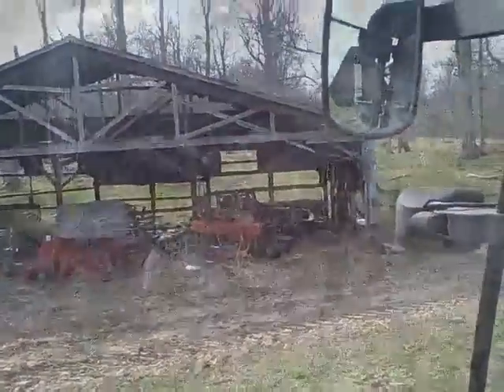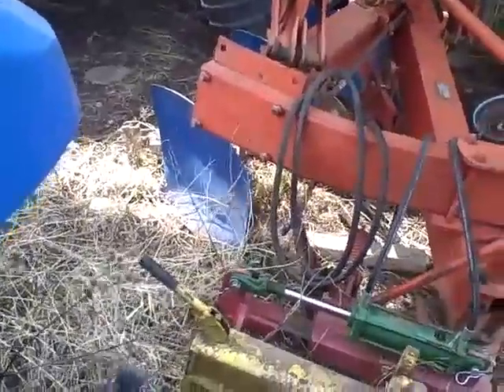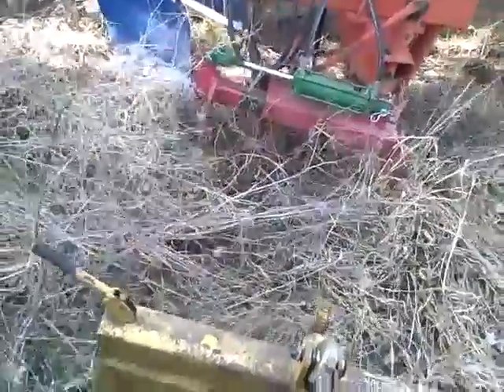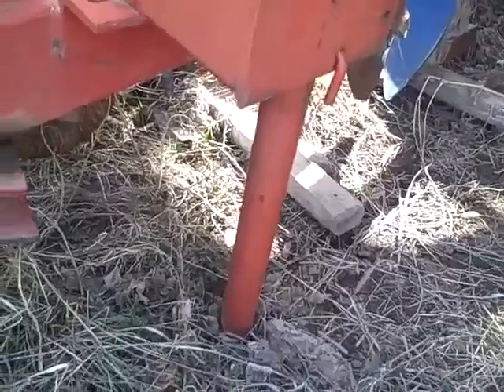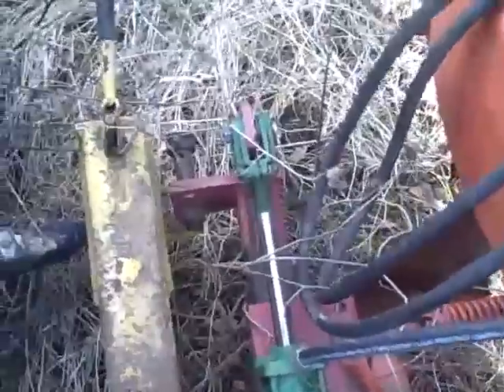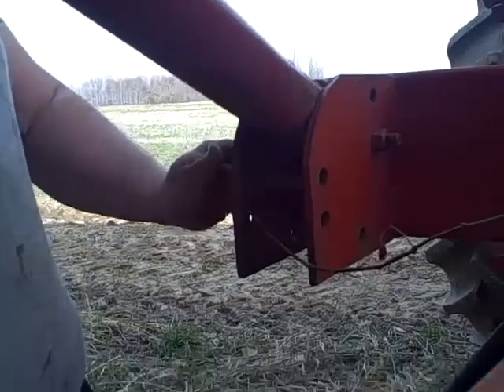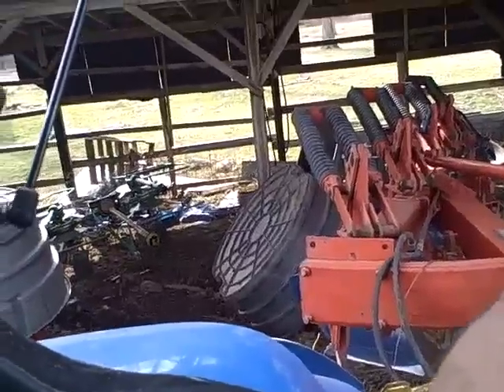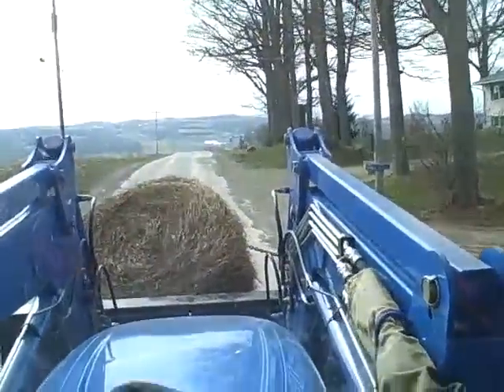Hooking to the Plow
dragging the White 588 4 bottom plow out of the hangar useing the new holland ts115a.